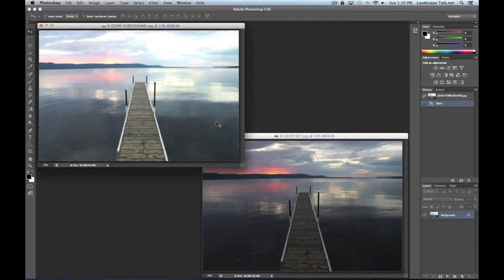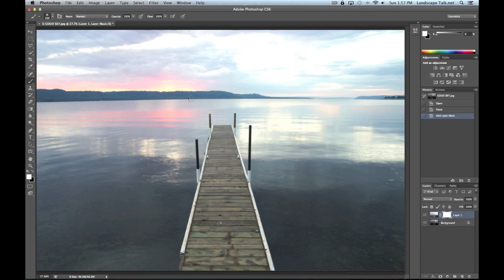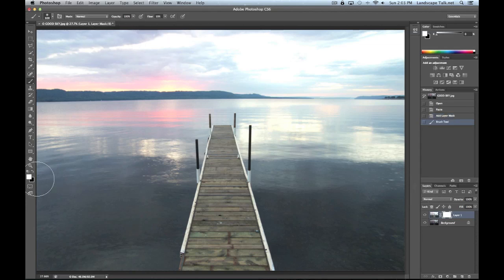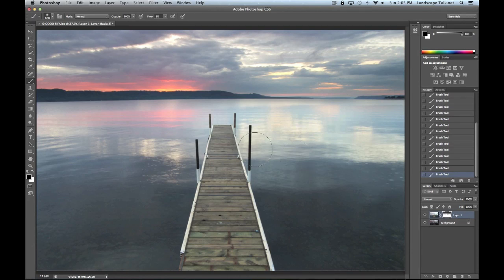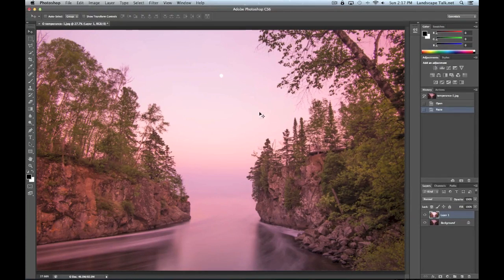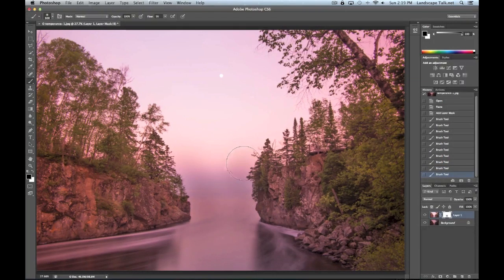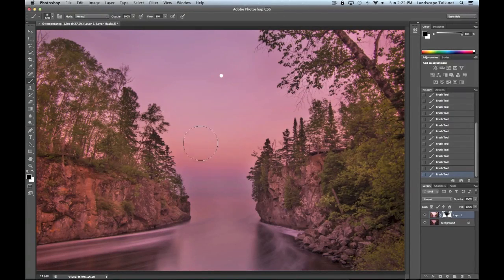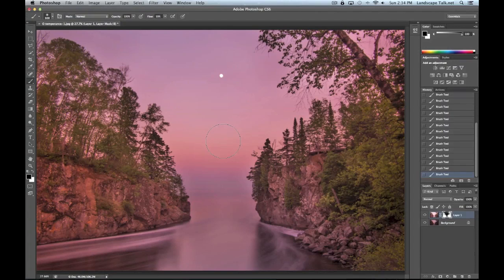Exposure Blending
A basic photography tutorial on using exposure blending techniques to overcome high dynamic range.